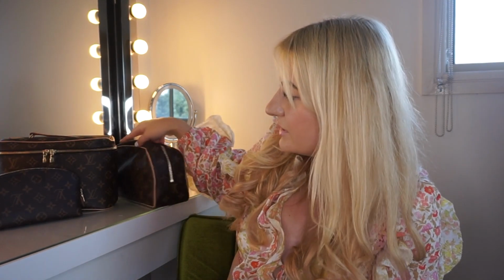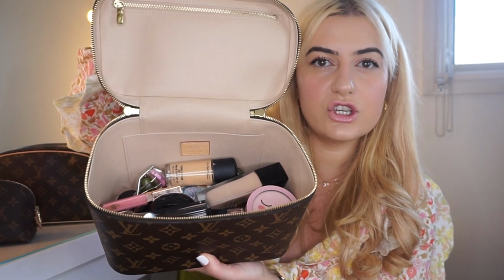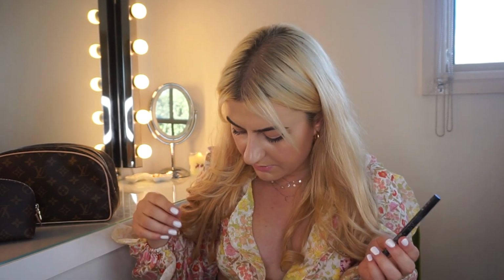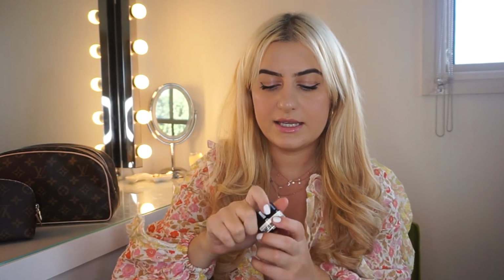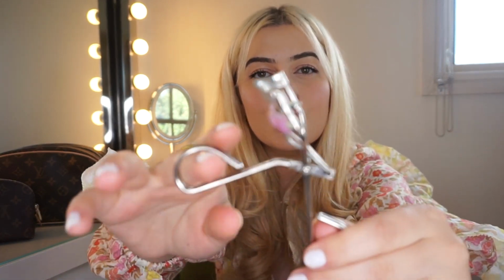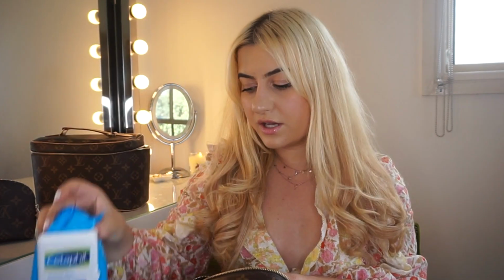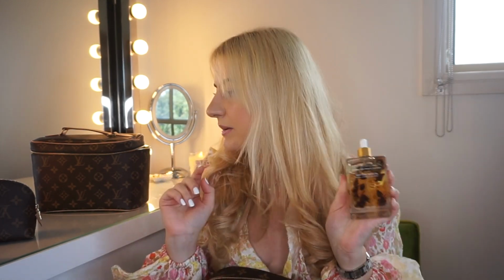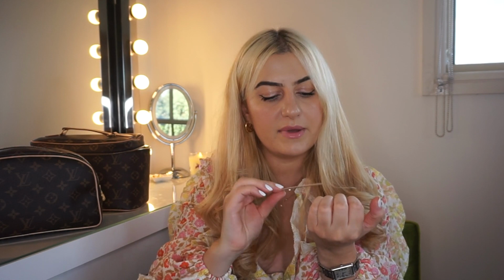WHAT I PACK IN MY LV VANITY CASES (Quarantine edition)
Keeping it super light on Youtube with everything going on - Sharing what I've packed to quarantine at my beach house..
Stay safe xx Nihal

Top Zimmermann
Necklace chains
Fendi Hoops

Mac studio Fix
Lancôme Ultra long wear foundation
Lancôme primer
Lancôme blush
Kat von D liner
Charlotte Tilbury Porto Bello Girl
Charlotte Tilbury eyes to mesmerise Rose Gold
Charlotte Tilbury eyes to mesmerise Jean
Benefit they're real mascara
Benefit Bronzer
Maybelline Fit Me concealer
Charlotte Tilbury Pillow talk Palette
Jade roller
Aēsop eye cream
Vitamin E facial cream
TonyMoly bunny lipgloss
Givenchy Lipstick
Vegan brush set
Olay BB cream
Cetaphil facial wipes
Nivea lip balm
Listerine slips
Clarins lipgloss

Xo Nihal